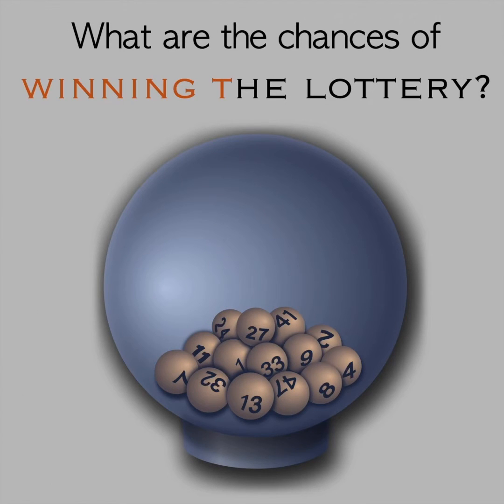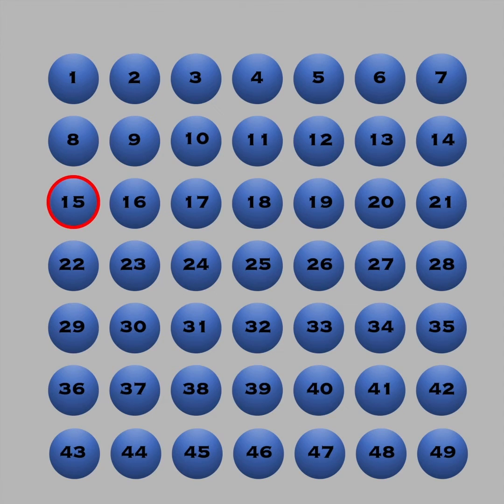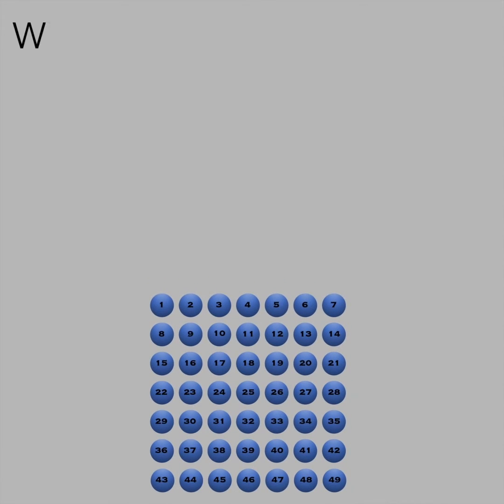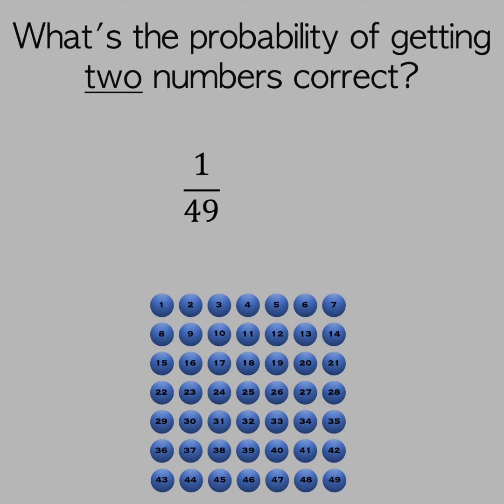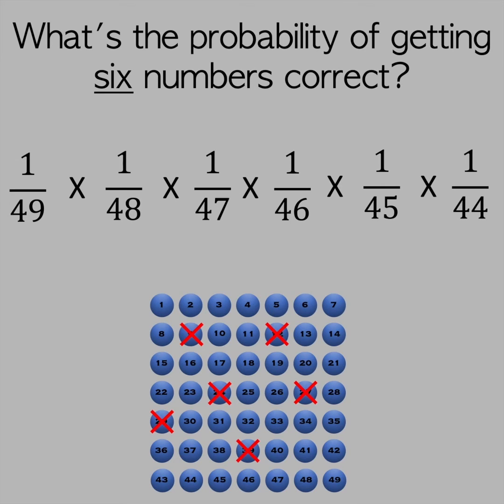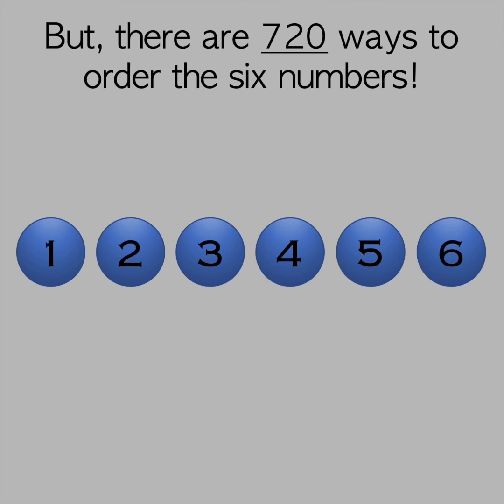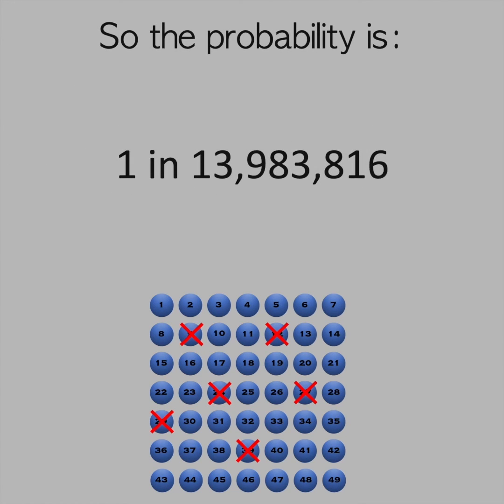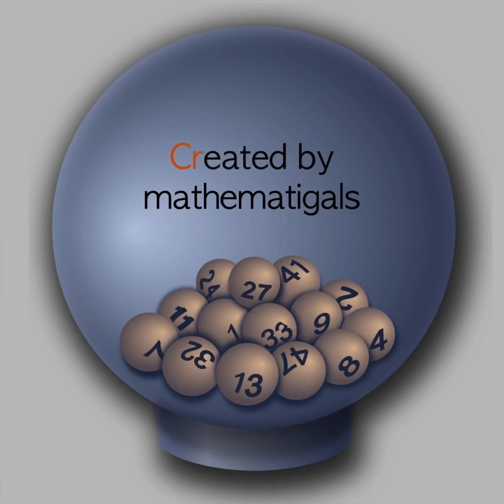Lottery Maths | 1minutemaths | Mathematigals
Do you fancy your chances of winning the lottery? We've done the 1minutemaths to work out the odds of scooping the jackpot!